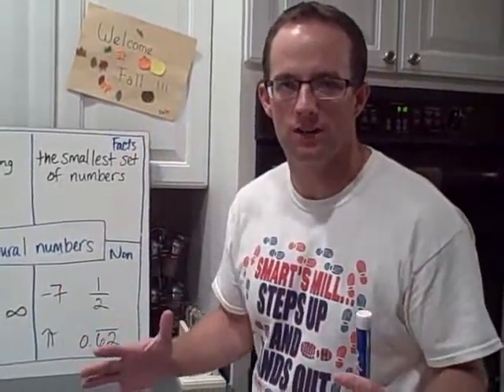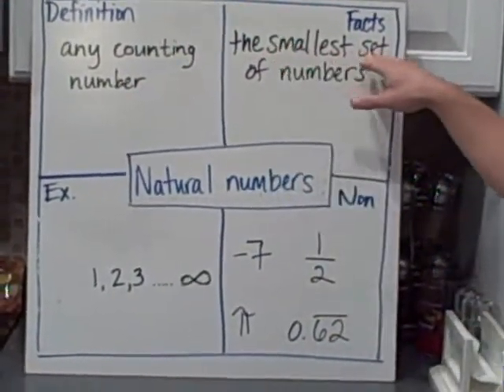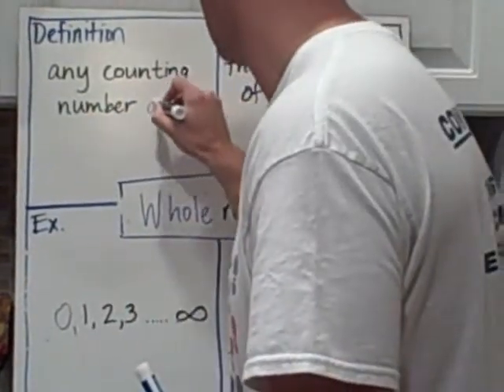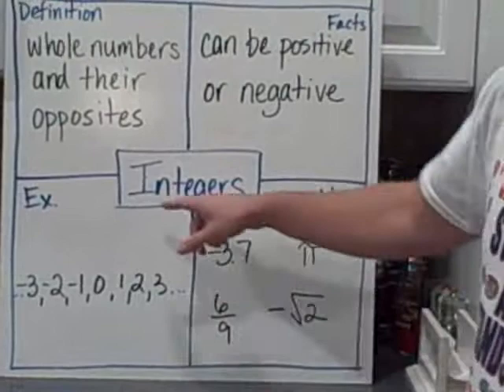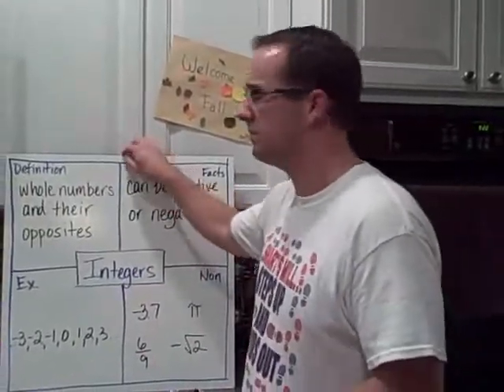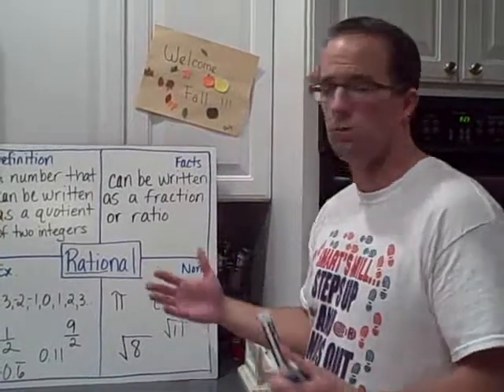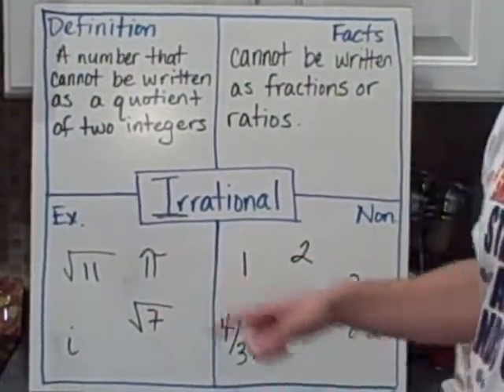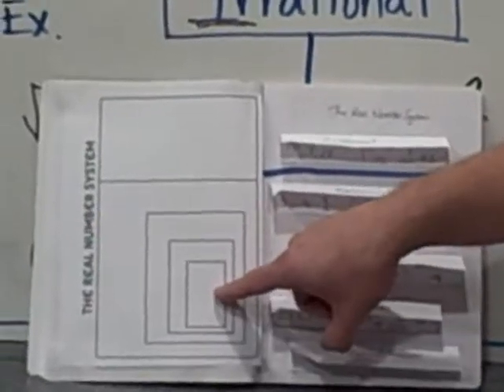The Real Number System